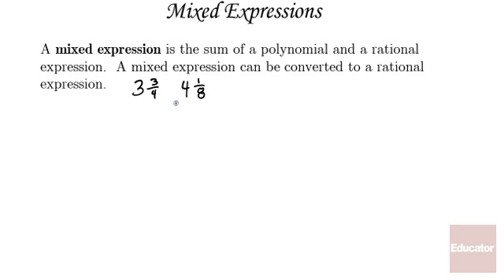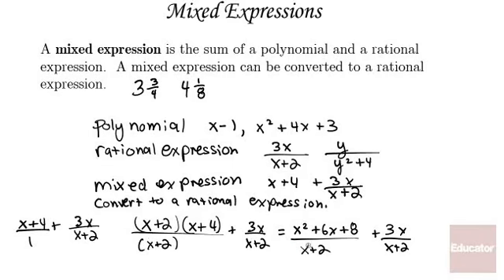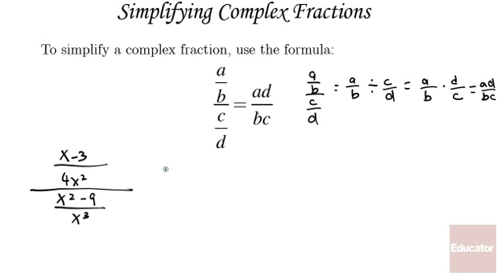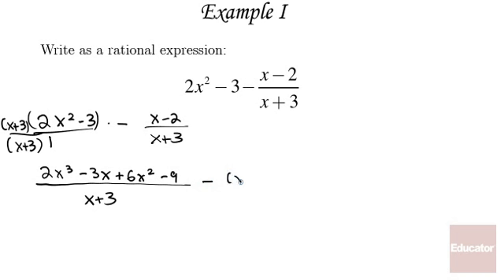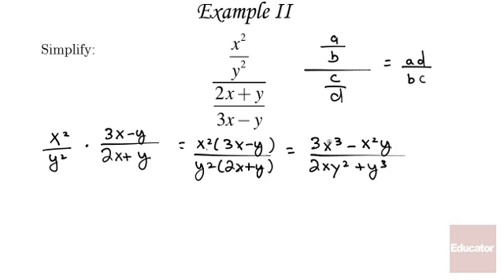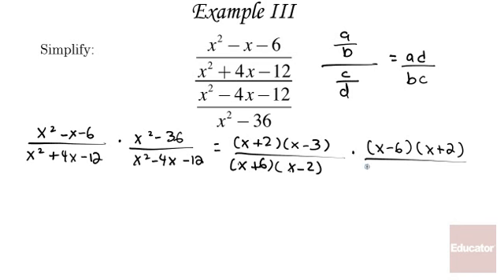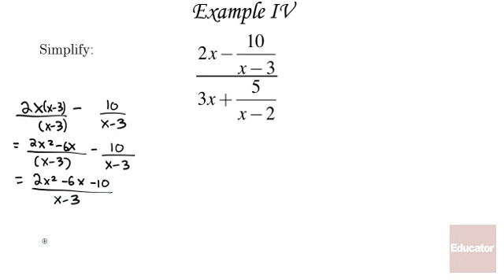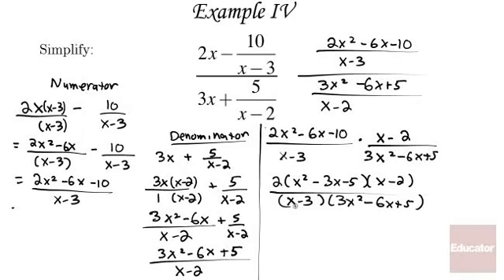Educator Algebra 1 11 8 Complex Fractions